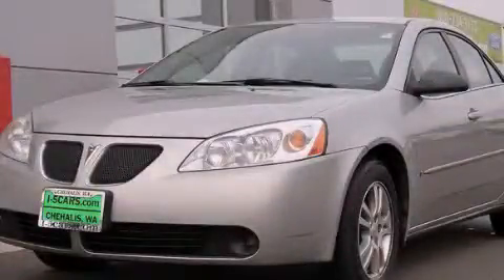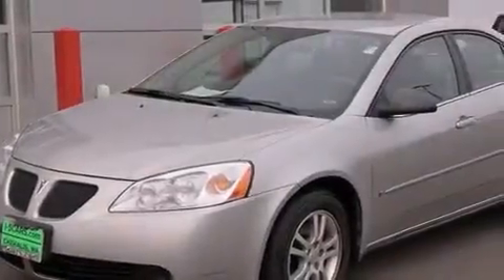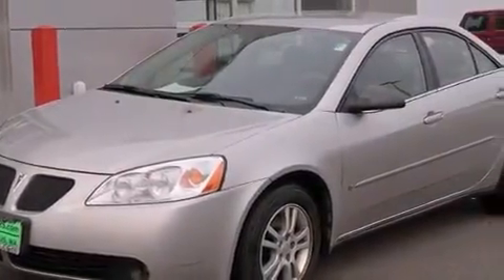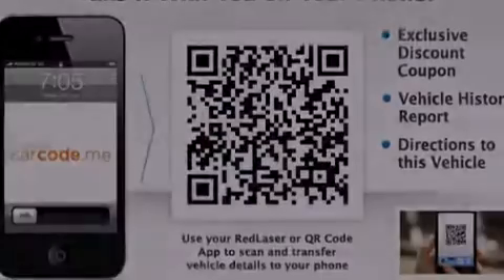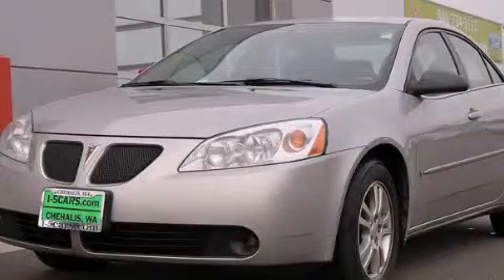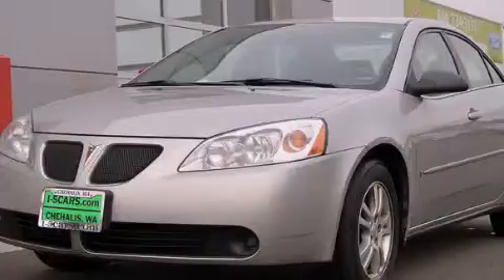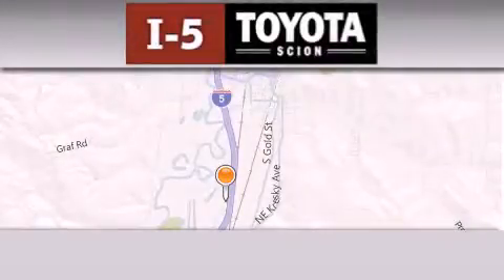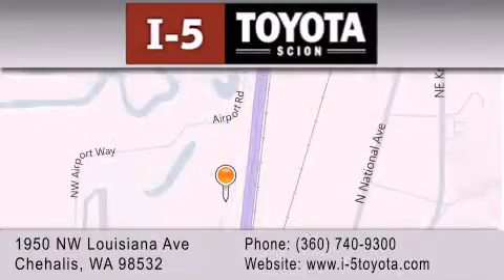2006 Pontiac G6 Centralia WA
We've been honored to serve the Chehalis WA area , we promise that your experience at our dealership will exceed your expectations ! Year : 2006 Make : Pontiac Model : G6 Engine : 3.5L V6 Trans . : 4 Spd Automatic Miles : 183,153 I-5 Toyota NW Louisiana Ave Chehalis , WA 98532 I-5 Toyota has proudly served the Chehalis , Washington area for many years - helping many customers find the exact new or used vehicle they were looking for . If you're a looking for selection , we have acres of Toyota and a wide range of pre-owned vehicles that have helped us become one of the most popular dealers in the Chehalis and Tacoma WA regions . We also aim to make all our customers completely satisfied with their vehicle purchase , and hope they'll return to I-5 Toyota for all of their future vehicle purchases . Everyone at I-5 Toyota is eager to assist new and returning customers . Our service , our prices , and our dedication to our customers have helped us become one of the largest and most successful Toyota dealers in all of Washington . Whether you're looking for a new or used Toyota car , truck or SUV , the I-5 Toyota staff is eager to help you find the exact vehicle that suits your needs and taste . There are plenty of Toyota dealers to choose from , but few can match the selection and service that I-5 Toyota can provide to car shoppers in Chehalis , Tacoma , Centralia , Longview , Kelso , and Olympia . Used 2006 Pontiac G6 Chehalis WA